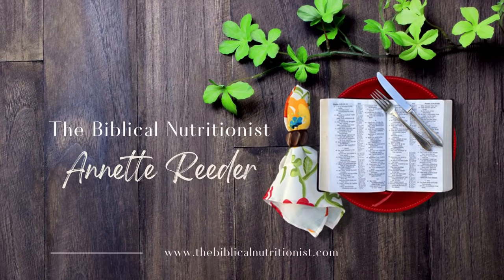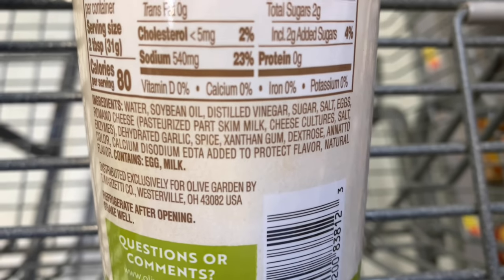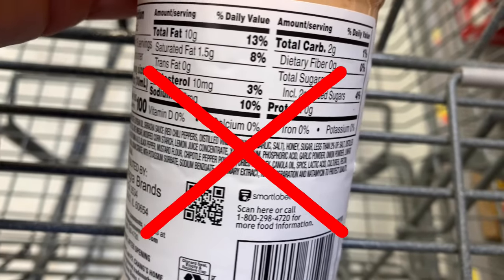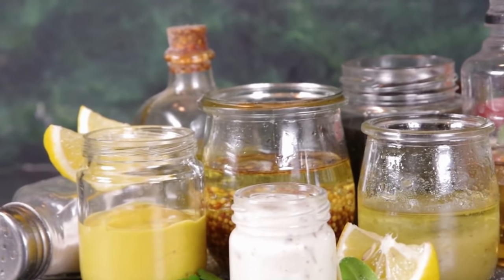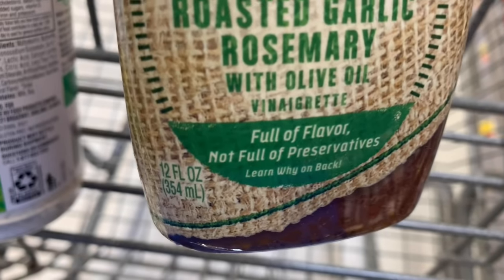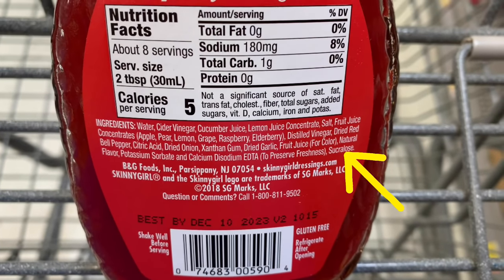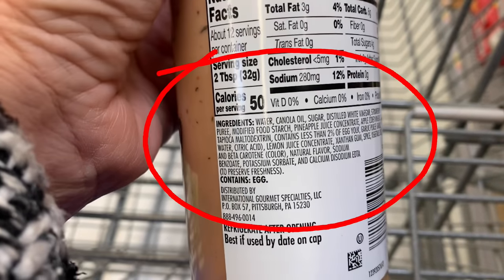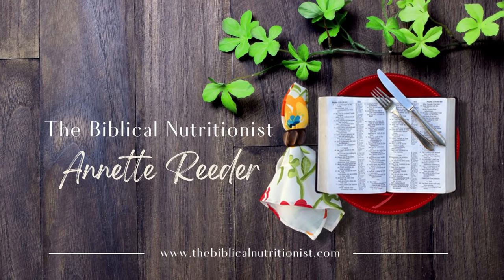BEWARE! Salad Dressings To Avoid! (And What to Buy Instead)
What are the worst salad dressings to avoid?
Here are the worst salad dressings you should never buy and the best ones you can buy - and healthier alternatives!

This Daniel Fast Course Can Help You Get Started the Right Way

Today we're going to look at salad dressings, what ingredients that you should watch out for, you should avoid, because the more I can teach you what to buy at the grocery store, you'll be over here and this section of the store and not end up in the pharmacy section of the store. So we need to be careful what we buy.

And I'm going to teach you today what to look for in salad dressings. They have finally done it, they have put the ranch dressing into a sprinkle that you could just put on any recipe. It's a great idea. It's just horrible ingredients. So whether you buy the packet or the sprinkle on we need to look at the ingredients. So right away we see lots of fillers, MSG, artificial flavorings, you know, everything that we do not want in here. It does contain soy. And so that's another ingredient we do not want. So this is just a lot of flavorings and a lot of chemicals. This is definitely a no.

Now here's an interesting one PF Changs if you like that restaurant they had this dynamite ranch dressing mix sounds like it would be really good but when we look at the ingredients right away water soybean oil two things we do not want so we want to avoid this at all costs so do not buy this and it is that two grams of sugar so not as high as the last product so and we also have not only the soybean oil but we have the canola oil so double reason not to buy this product and this one may look good because it says sugar free but I highly do not recommend it it says no high fructose corn syrup. So if it's sugar free, what are they using instead? So when we look on the back and we see right away water vegetable oil they're not even identify what oil is, they're just saying it could be a mixture of all three. But then if you look at the bottom right there it says sucralose definite no, we do not want this just not a good product so I would not want this on your dinner table.

Who doesn't love a good creamy dressing? Yes, especially Caesars flavor. So let's look over here on the back of Newman's package and we have canola oil that's a GMO We have some corn syrup that's in GMO. And yet we have no sugar counted down below. So that's interesting. And we also have some MSG in this product. So this even though we love a good creamy Caesar, we're going to have to learn to make it ourselves because this is a no. So here's the Walmart brand, the ranch dressing, organic, great value. And as we can see on the back, it is using a soybean oil I still don't like soybean oil even though it's saying it's organic. I just there's a lot of crossover effect in the fields. I just don't trust it. Other than that, this would actually be a good product.

A lot of them are deceiving on the label yet we've been buying them for years. So I just want to encourage you to be cautious. Be careful.

Thanks for letting me share with you these salad dressings. I know it can be kind of daunting because it's like everything has ingredients in it that aren't good for us. But remember what I said I want to keep you in the grocery section of the grocery store and not in the pharmacy section of the store. That is so important not only for your health today, but your health for the future and not just you but your children because the patterns that we are setting as adults.